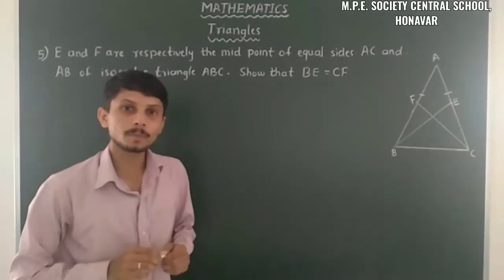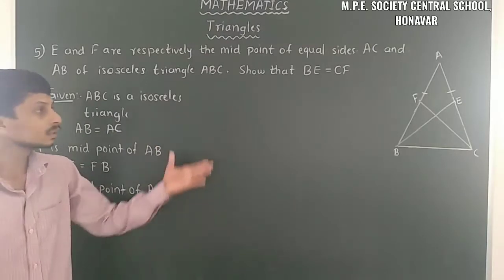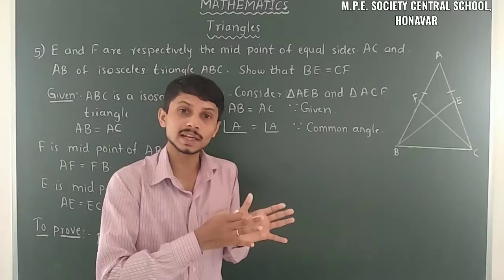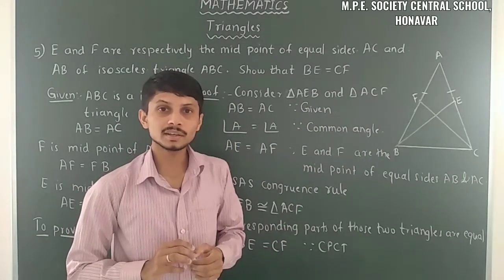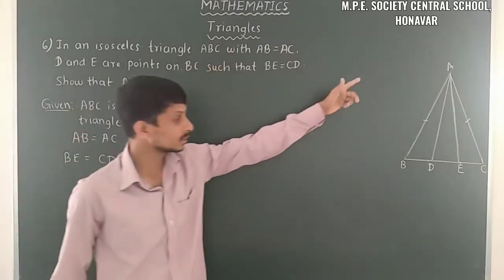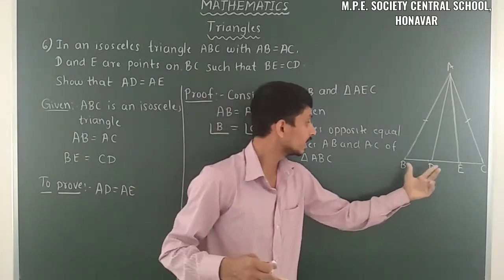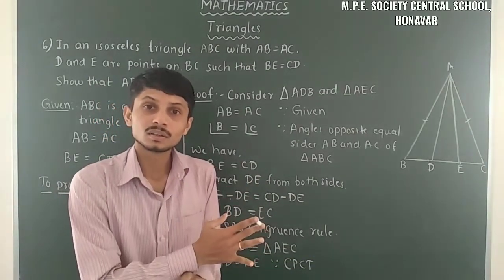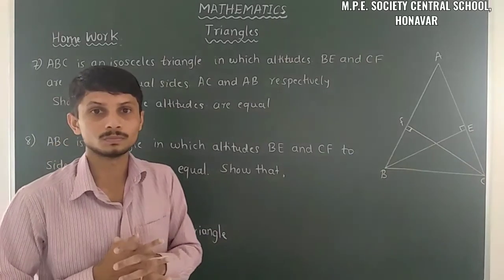THEOREM ON ISOSCELES TRIANGLE|| PART- 2 ||CBSE- 9|| BY NITESH SHET